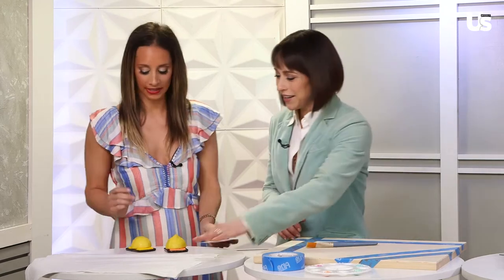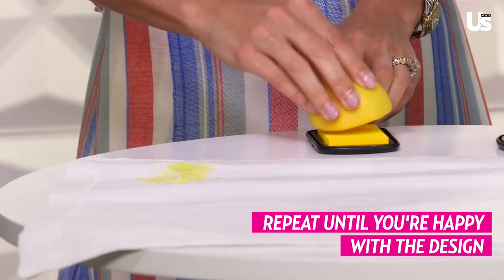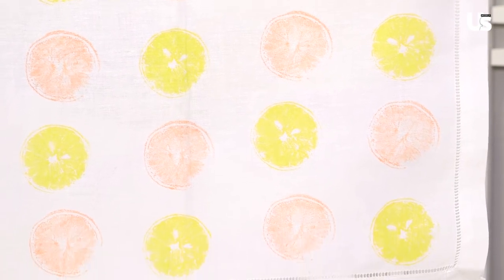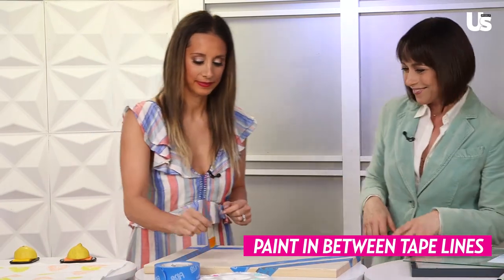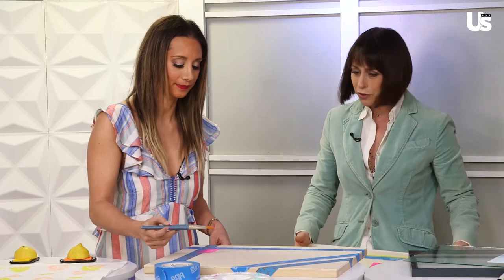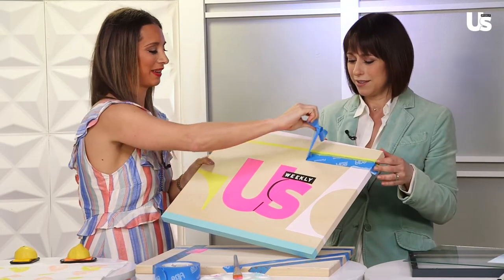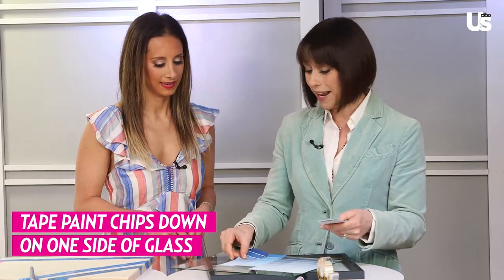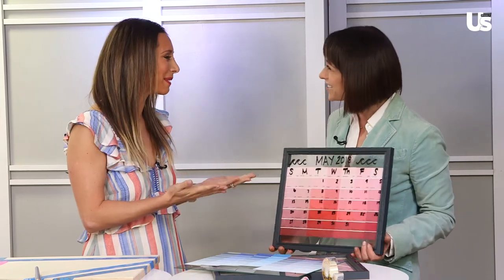Paige Davis's DIY Summer Decor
Follow Us Weekly on Facebook.com/UsWeekly
Follow Us Weekly on Instagram @UsWeekly
Follow Us Weekly on Twitter @UsWeekly